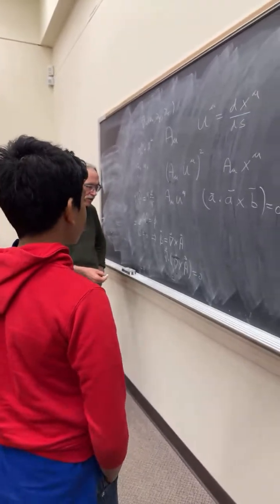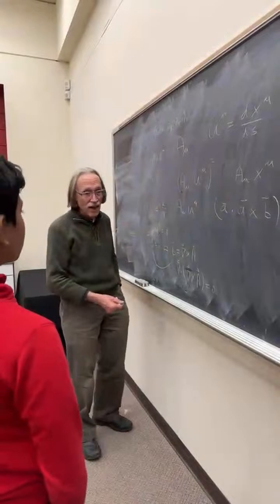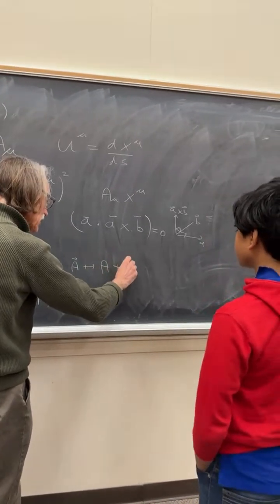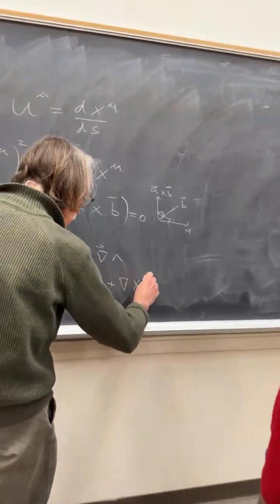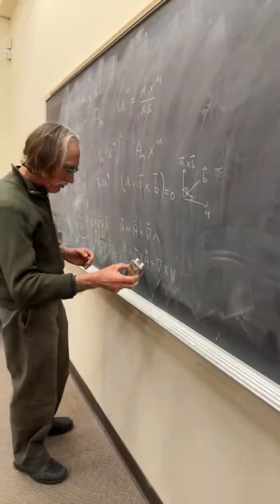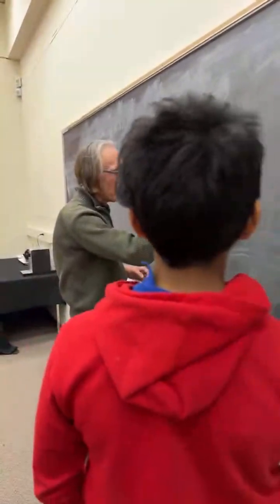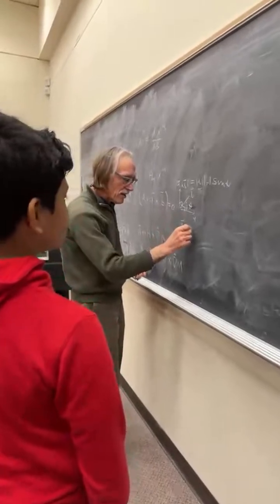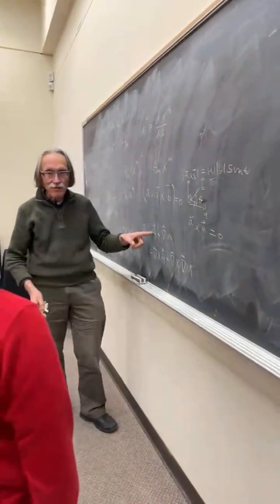I’m taking Ph.D Physics course-General Relativity at Stony Brook University with Dr. Verbaarschot.